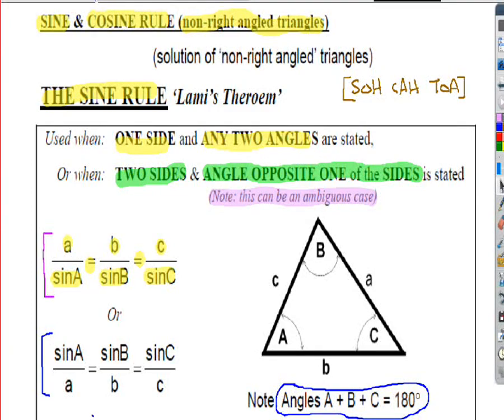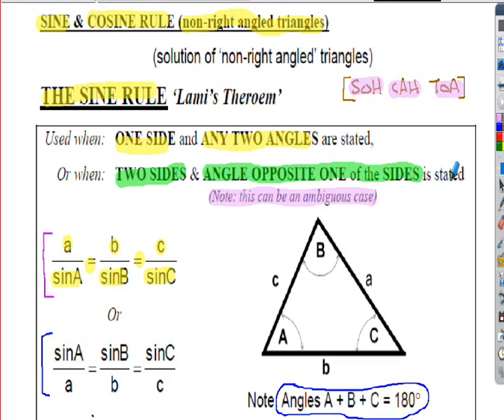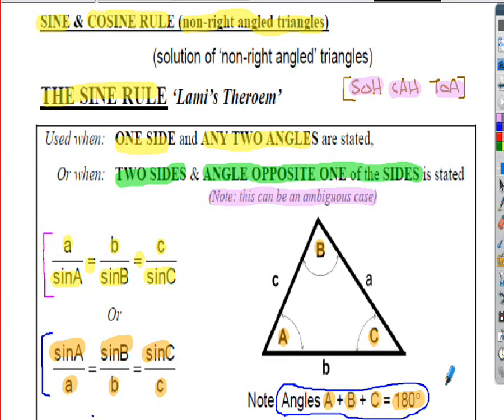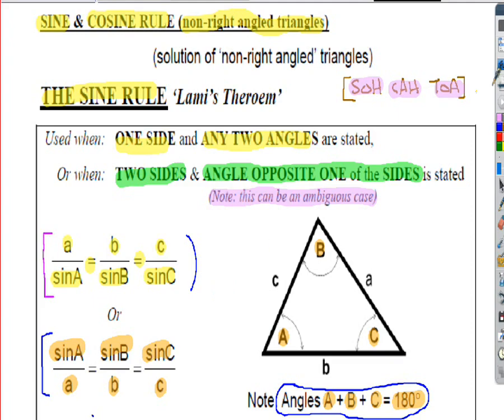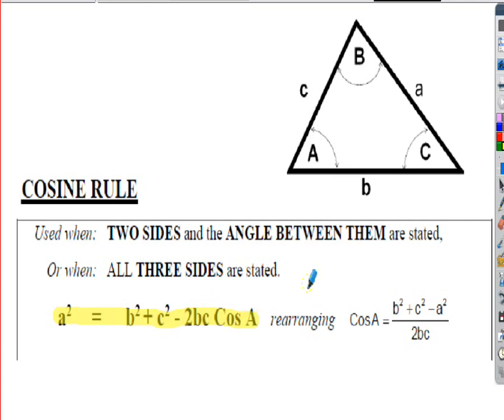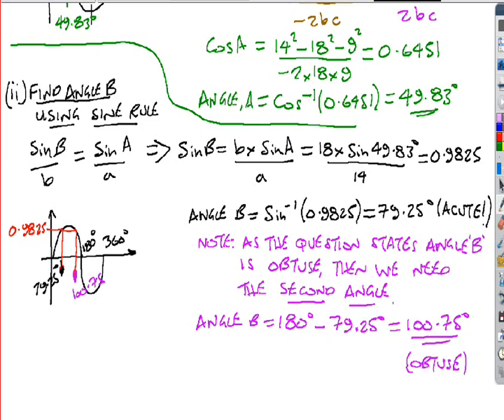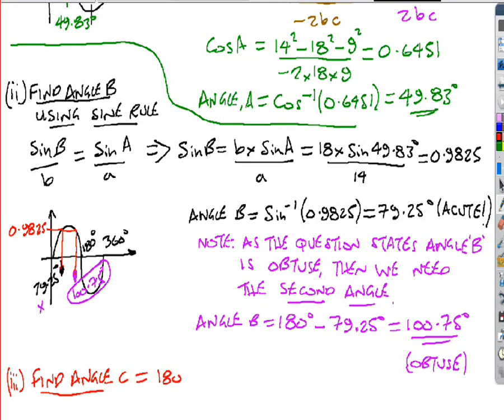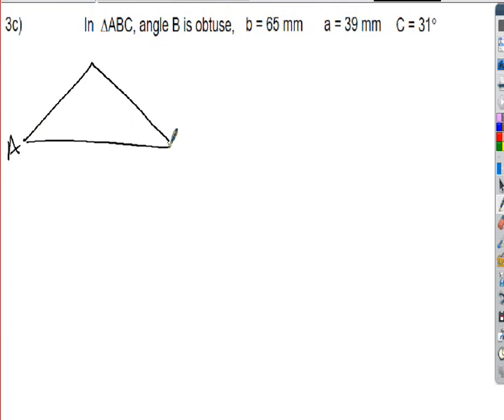Cosine Rule Live Lecture iss 2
Presentation of a 'live lecture' introducing the Cosine rule for solving non-right angled triangle problems.  Practical applications are included.  Note this presentation builds on the 'Sine rule' live lecture presentation.